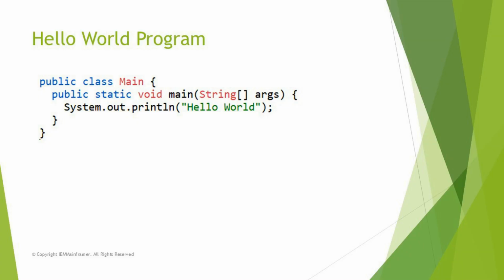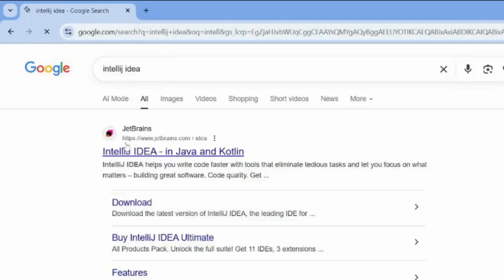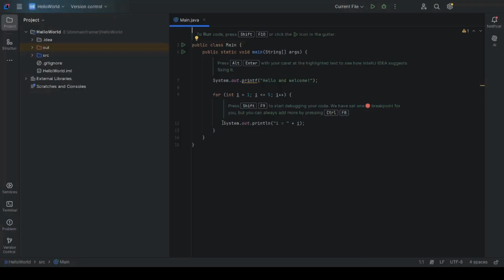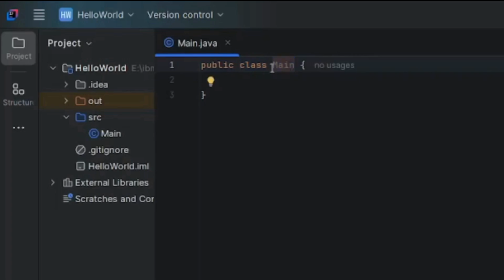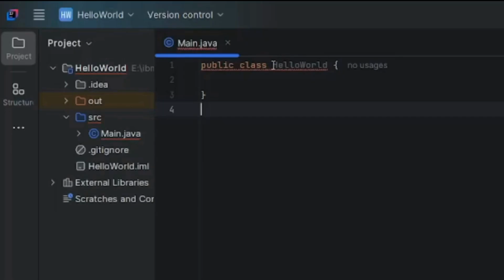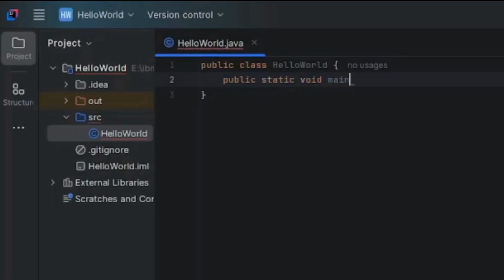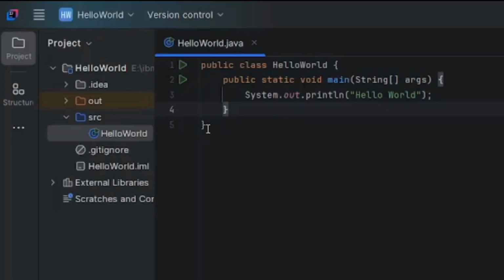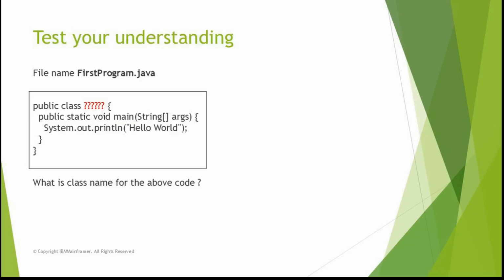Java Hello World Program in Java | Write Your First Java Program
Topics covered in this video:
1. Introduction - Hello World Program in JAVA
2. What is Editor or IDE ?
3. Why do we need IntelliJ IDEA ?
4. How to write Hello World Program ?
5. How to run java program ?
6. Test your understanding ?